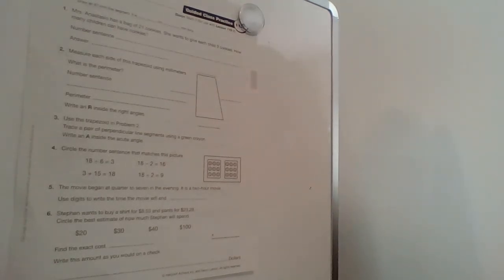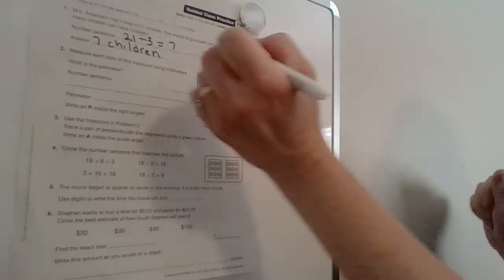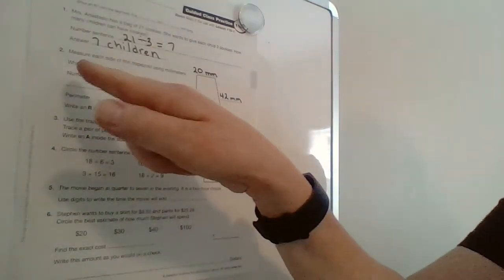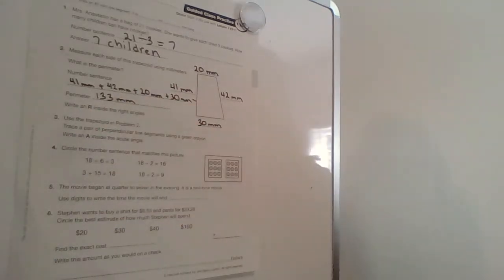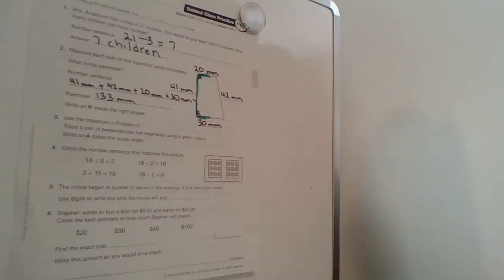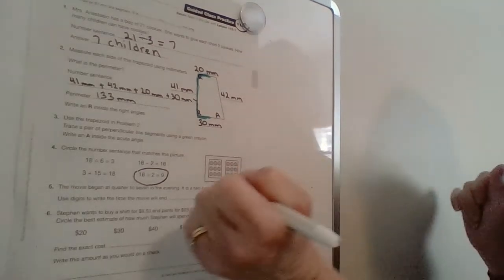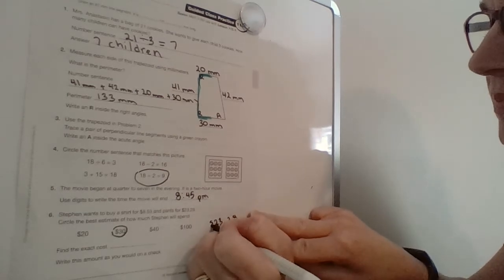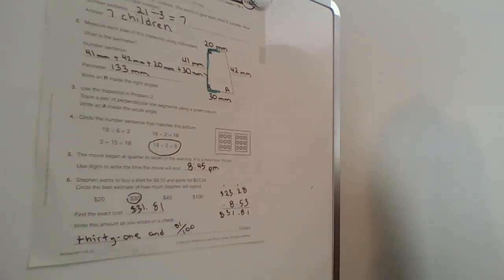Untitled: May 6, 2020 4:25 PM